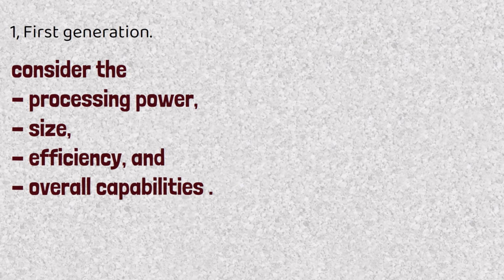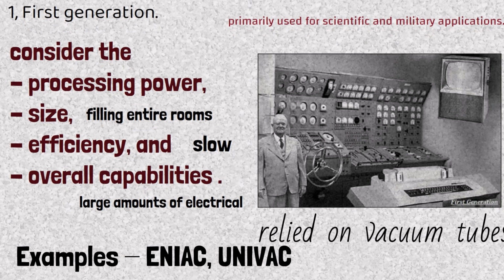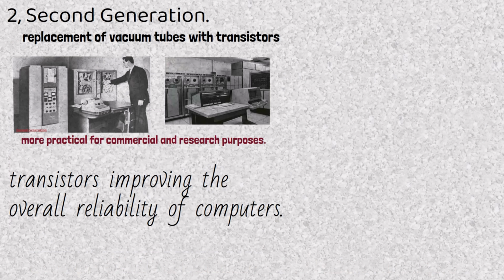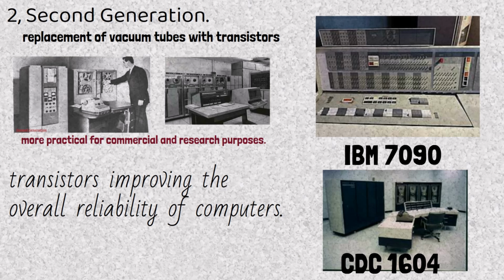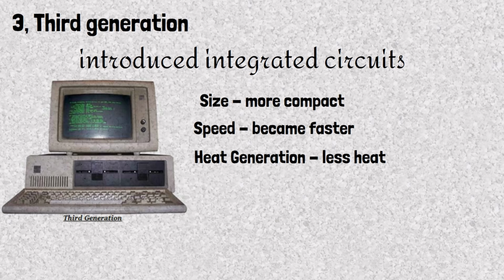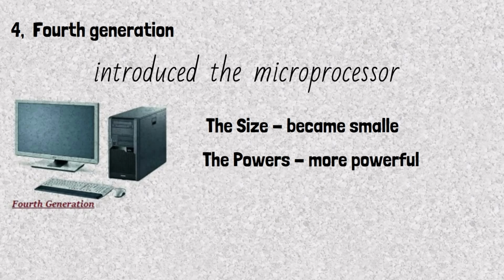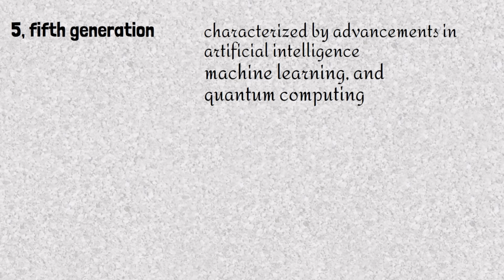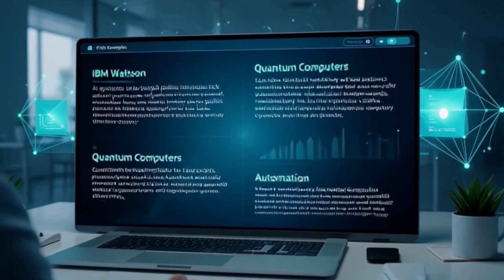Every Computer Generation Explained in 8 Minutes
🤖 Ever wondered how we went from computers that filled entire rooms to AI that fits in your pocket? This video explains all five generations of computers in just a few minutes! We'll break down the key technologies, from vacuum tubes to microprocessors to quantum computing, and show how each generation revolutionized our world.

📊 Video Main Topics
 Introduction to Computer Generations
First Generation: Vacuum Tubes (ENIAC, UNIVAC)
Second Generation: Transistors (IBM 7090, CDC 1604)
Third Generation: Integrated Circuits (IBM System/360, PDP-8)
Fourth Generation: Microprocessors (Intel 4004, Apple Macintosh)
Fifth Generation: AI & Quantum Computing (IBM Watson)
 The Future & Conclusion

🔍 In This Video, You'll Learn About:
- First Generation Computers (1940s-1950s): The era of vacuum tubes, enormous size, and limited speed. Key examples: ENIAC and UNIVAC.
- Second Generation Computers (1950s-1960s): How transistors made computers smaller, faster, and more reliable. Key examples: IBM 7090 and CDC 1604.
- Third Generation Computers (1960s-1970s): The integrated circuit revolution that led to compact, affordable machines. Key examples: IBM System/360 and the PDP-8 minicomputer.
- Fourth Generation Computers (1970s-Present): The rise of the microprocessor and the personal computer (PC). Key examples: Intel 4004 chip and the Apple Macintosh.
- Fifth Generation Computers (Present & Beyond): The age of Artificial Intelligence (AI), machine learning, and quantum computing. Key examples: IBM Watson and experimental quantum computers.

💡 Why This Evolution Matters:
Each computer generation built upon the last, leading to the powerful, accessible devices we use today. Understanding this history shows us how far we've come and hints at an incredible future shaped by AI and quantum technology.

If you found this guide helpful, please:
1. Like the video – it helps the channel!
4. Are you excited for the AI and quantum future?